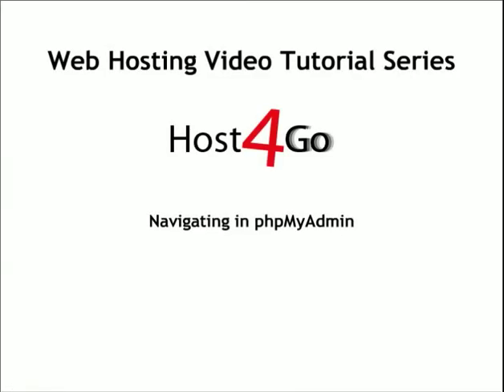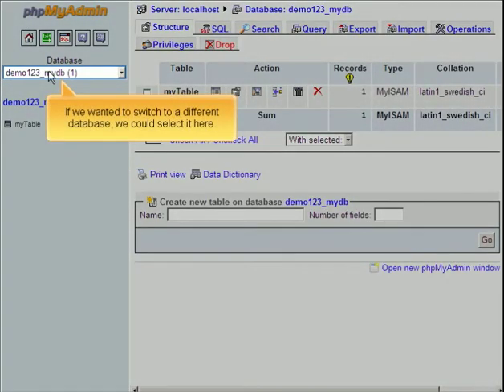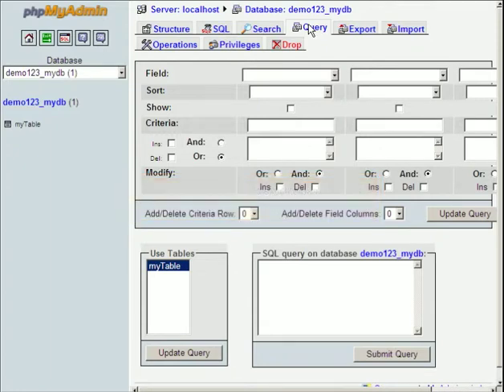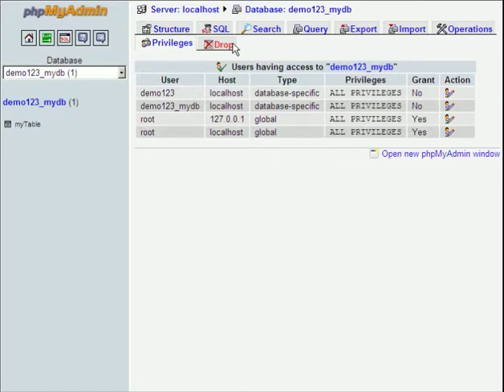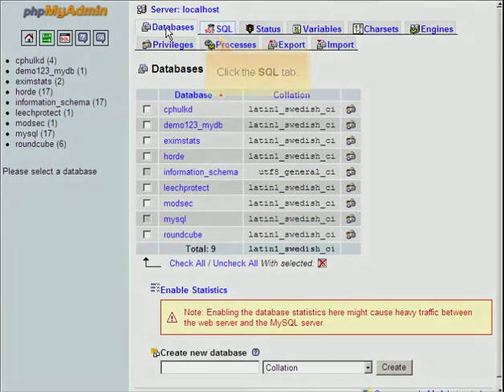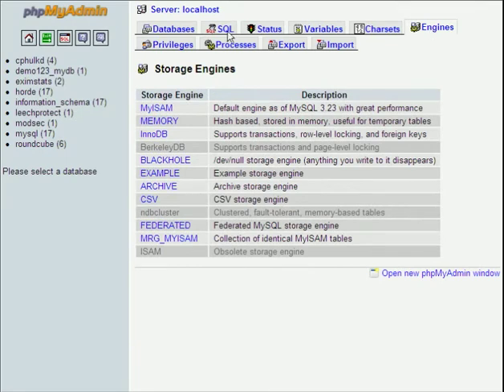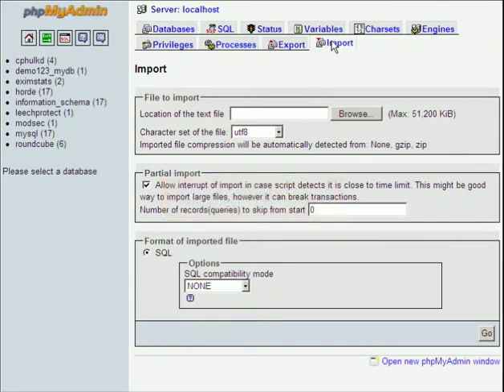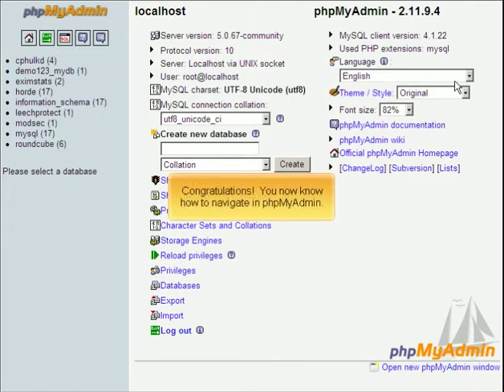Navigating in phpMyAdmin by Host4Go Tutorials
Navigation options.